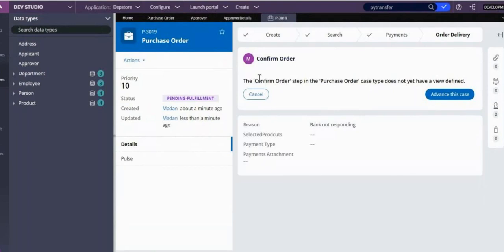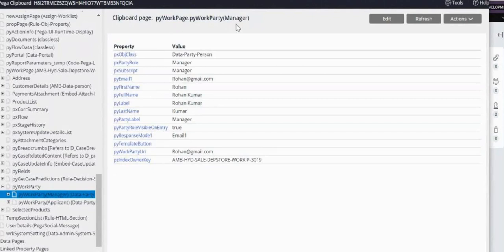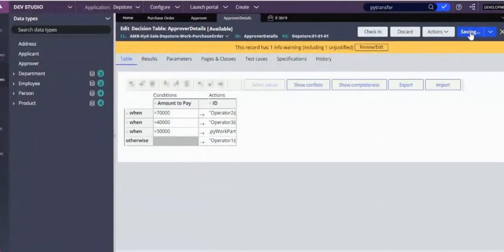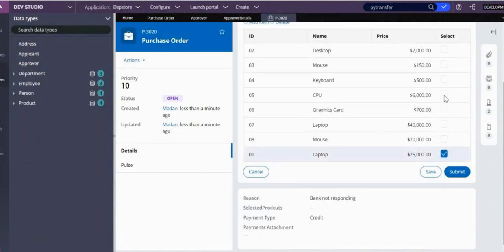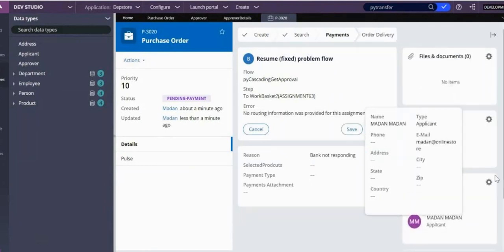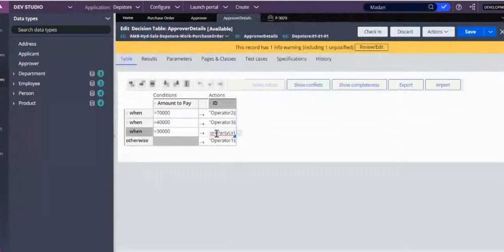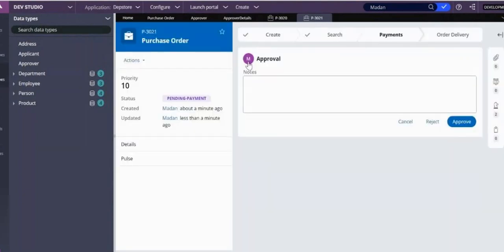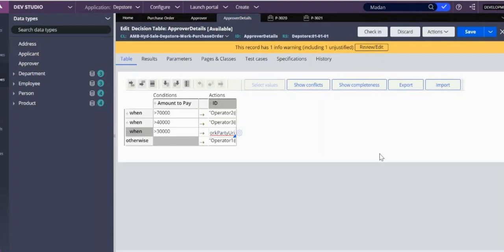Route to workparty using decision table includes debugging errors in the video